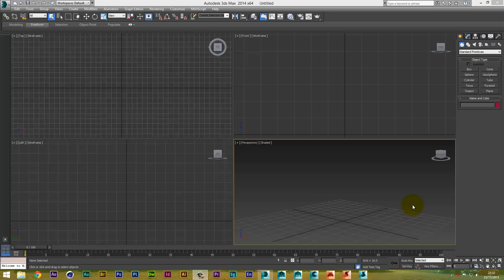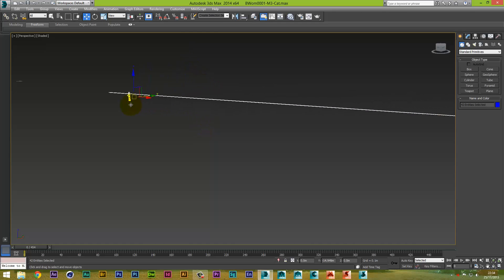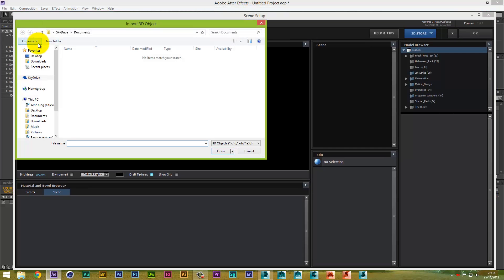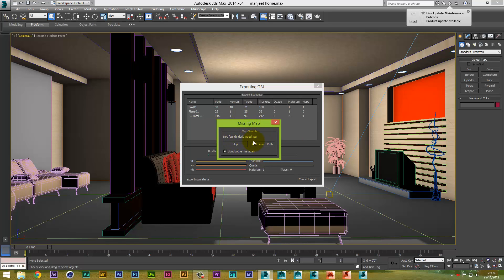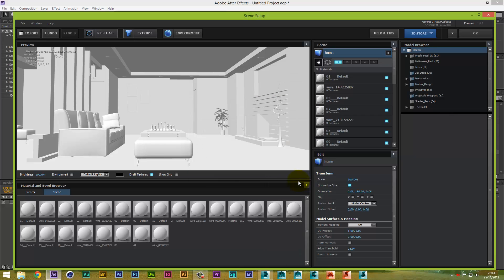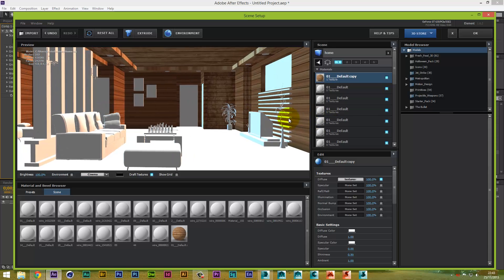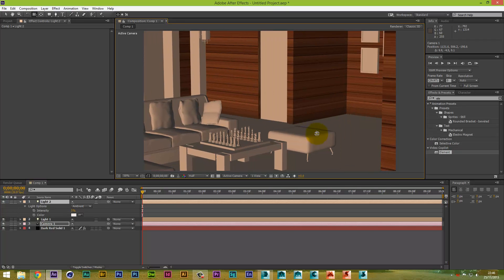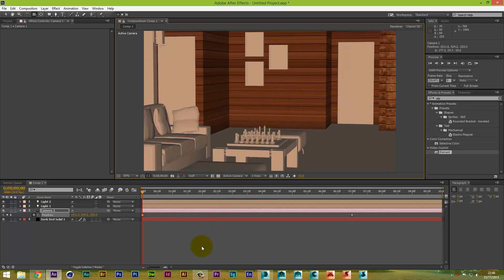Export From 3DS Max To Elements 3D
Exporting models from 3ds max to elements 3d in after effects cc , made a couple of boo boo's in this tutoral but thats what happens when you don't prep for a tutorial lol , but still hope you get some good tips from this.